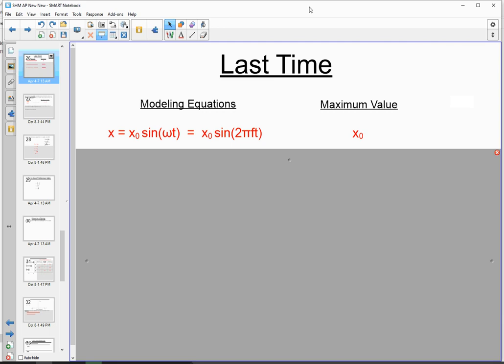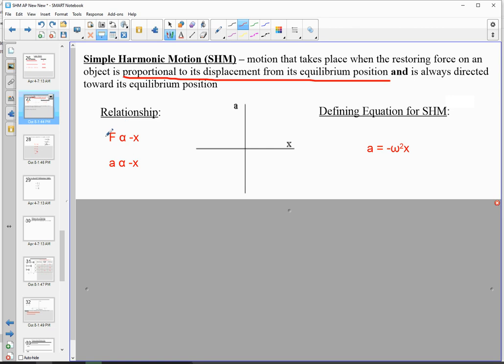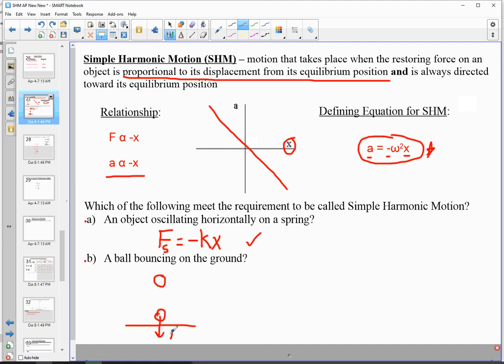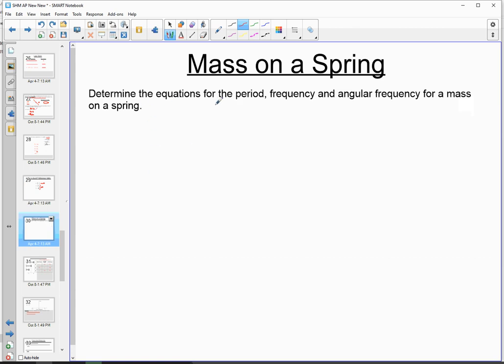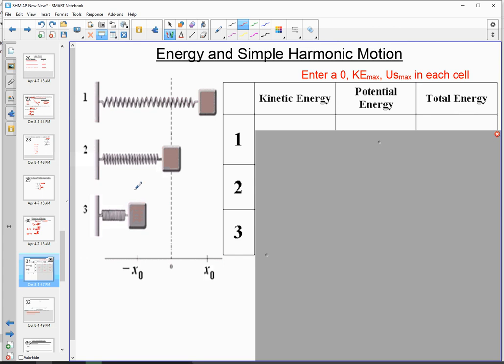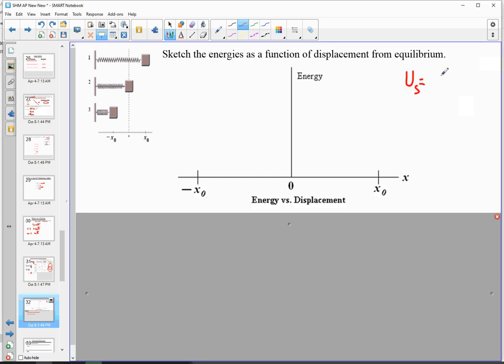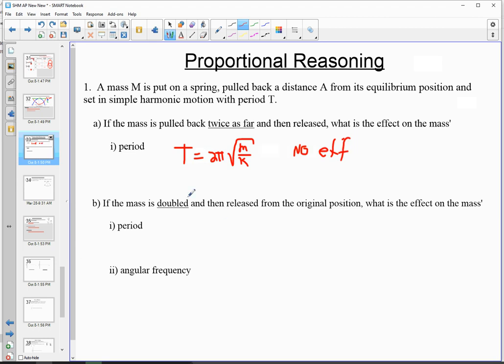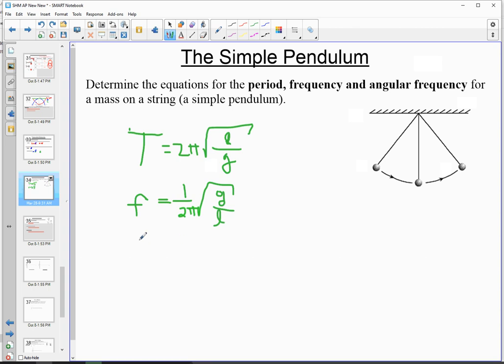SHM Notes 3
Simple Harmonic Motion notes for Ballston Spa Physics Pholks - Part 3